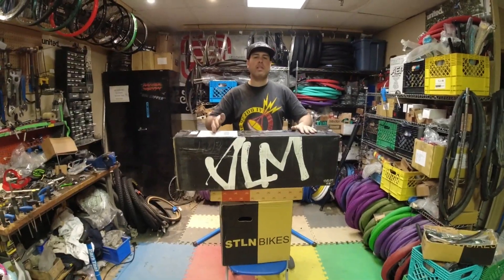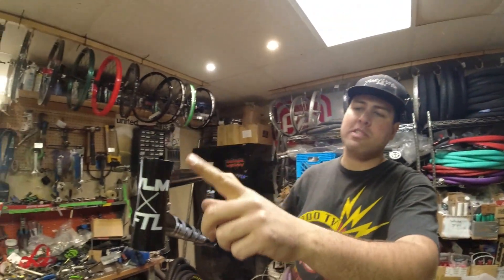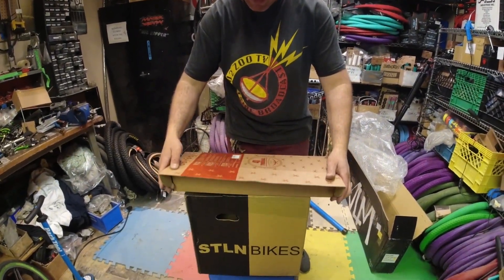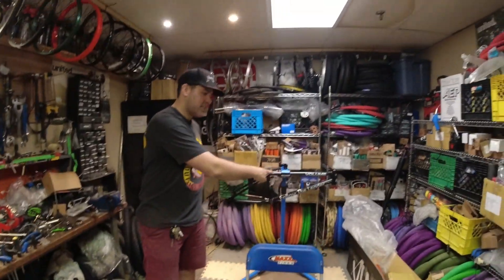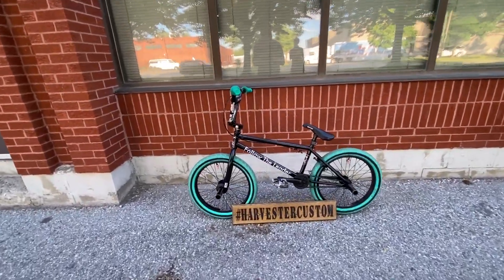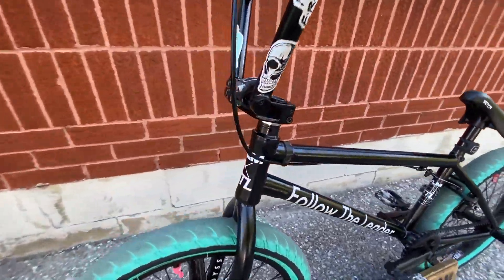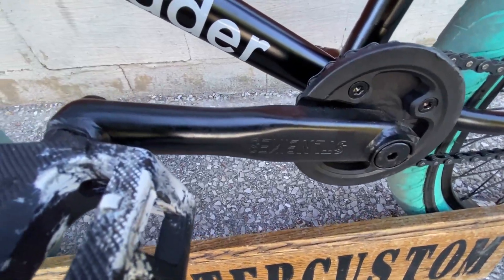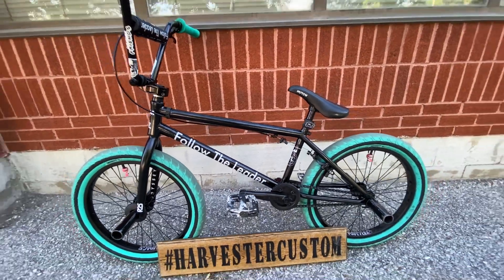VOLUME X FTL "BILLY PERRY" FRAME BUILD @ HARVESTER BIKES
Billy Perry’s all new Signature FTL frame has been a long time coming.

We’re proud to finally reveal it in all it’s glory.

With a new boxed chainstay junction, creating a unique look and a stiff rear end, as well as a laser cut seatstay bridge with ‘FTL’ CNC cut into it.

This FTL also includes our oval downtube to prevent dents, top and downtube gussets, hourglass headtube, S bend chainstays for bigger tire clearance & lastly our 7mm thick investment cast dropouts with built in chain tensioners.

The Geometry is dialed in to Billy’s liking ; steeper 75.50º head tube, shorter 12.8” slammed chainstay (13.05” center to center), and a higher 9.50” seat tube height.

Includes removable brake mounts.

Billy Perry’s Follow The Leader Frame
Top Tube: 20.5″, 20.75″ & 21″
Chainstay: 12.8″ (Slammed)
BB height: 11.7″
Seat Tube height: 9.50″
Head Tube Angle: 75.50°
Seat Tube Angle: 71°
Seat Post: 25.4
Headtube: Integrated (45°X45° Campy Spec)
Brake Mounts: Removable Seatstay Mounts
Dropouts: Heat Treated Investement Cast, 7mm thick W/Built In Chain Tensioners. Clears hub guards and pegs of all sizes.
Color: Glacier Blue, ED Black